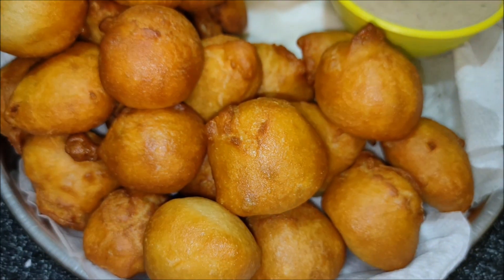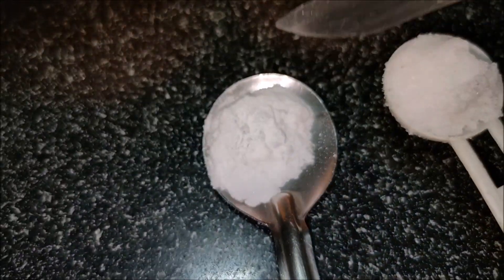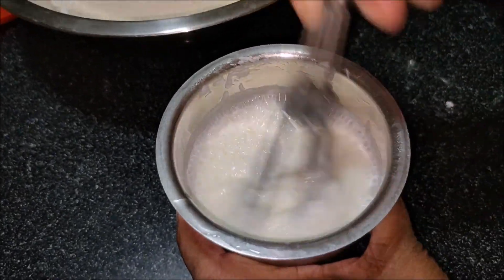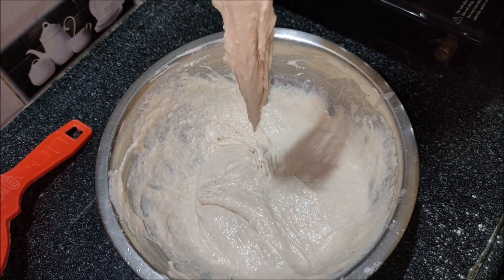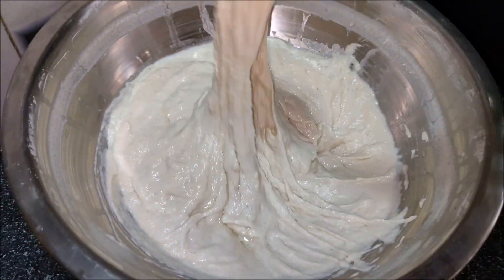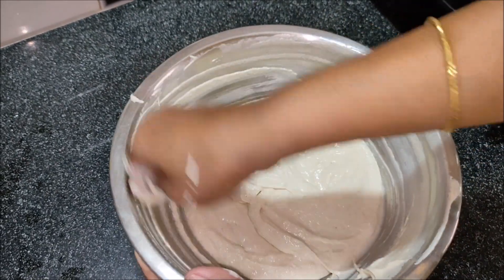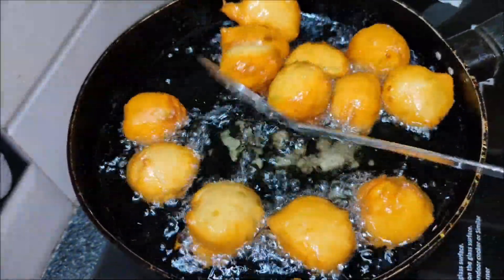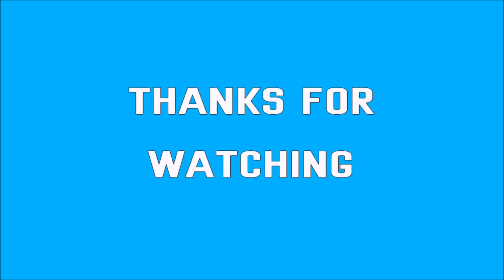ఈజీగా టేస్టీగా మెత్తగా ఇలాచేసుకోండి Vulli Bonda || Onion Bonda in Telugu || How to Make Mysore Bajji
Vulli Bonda || Onion Bonda in Telugu || How to Make Mysore Bajji || ఈజీగా టేస్టీగా మెత్తగా ఇలాచేసుకోండి
Hello Viewers Welcome to “SURYA COOKING and TIPS channel” ….

I WILL ANSWER YOUR QUESTIONS and COMMENTS, WHEN I HAVE FREE TIME..